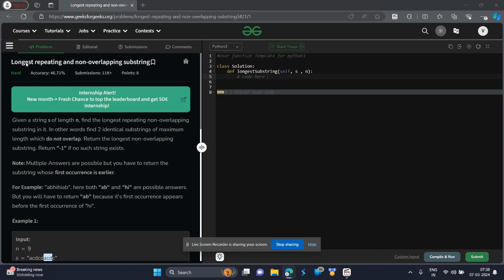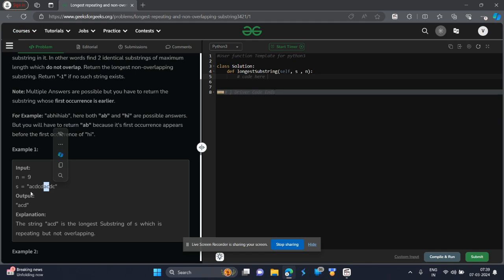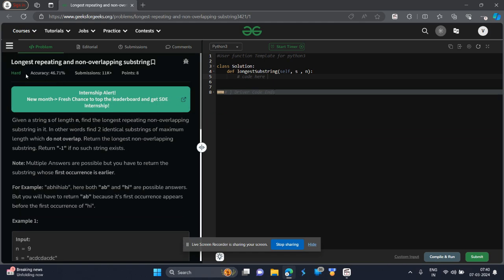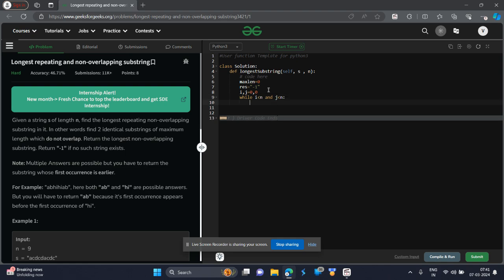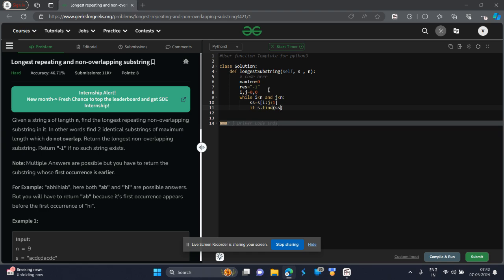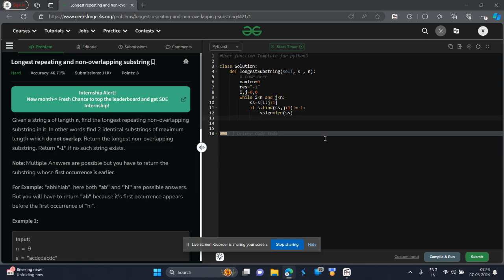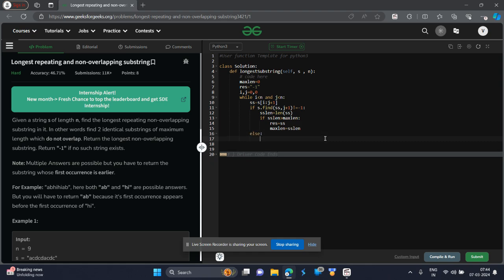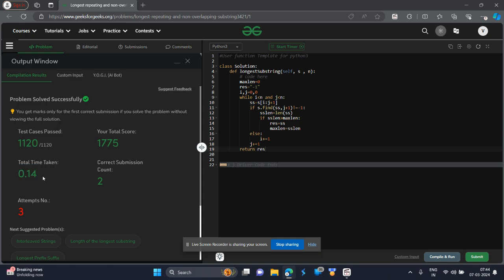Longest repeating and non-overlapping substring GFG POTD TODAY Python Solution geeks for geeks pytho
Given a string s of length n, find the longest repeating non-overlapping substring in it. In other words find 2 identical substrings of maximum length which do not overlap. Return the longest non-overlapping substring. Return "-1" if no such string exists.

Note: Multiple Answers are possible but you have to return the substring whose first occurrence is earlier.

For Example: "abhihiab", here both "ab" and "hi" are possible answers. But you will have to return "ab" because it's first occurrence appears before the first occurrence of "hi".

Example 1:

Input:
n = 9
s = "acdcdacdc"
Output:
"acd"
Explanation:
The string "acd" is the longest Substring of s which is repeating but not overlapping.
Example 2:

Input:
n = 7
s = "heheheh"
Output:
"heh"
Explanation:
The string "heh" is the longest Substring of s which is repeating but not overlapping